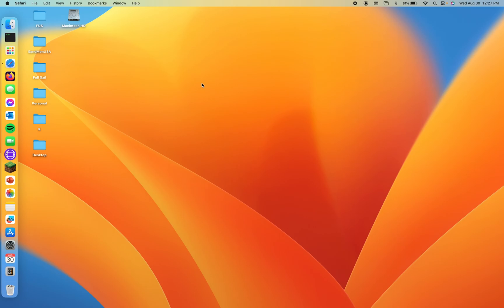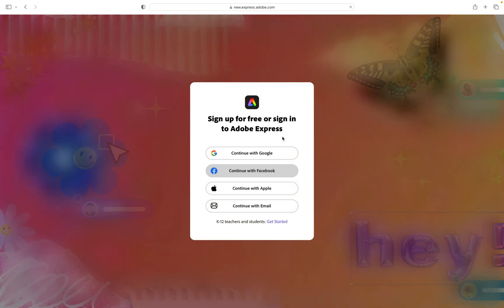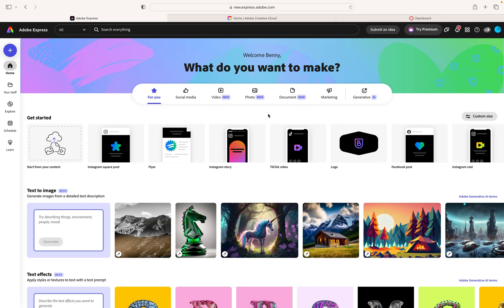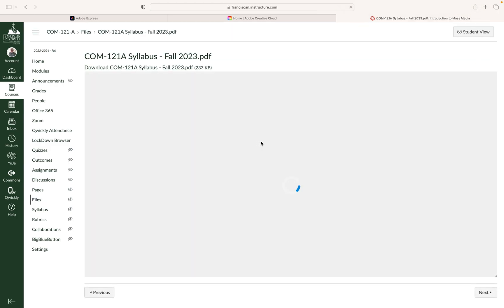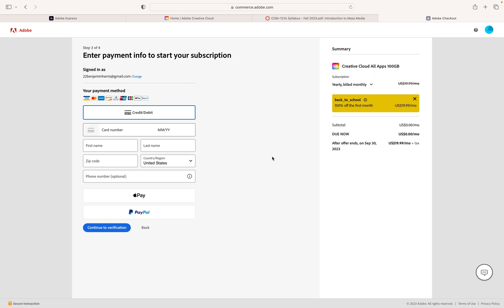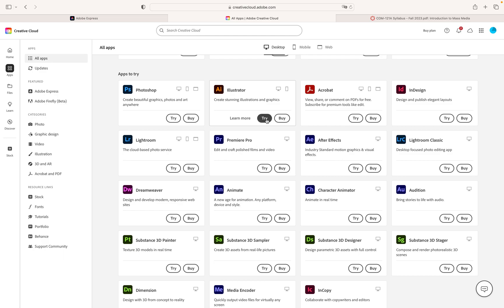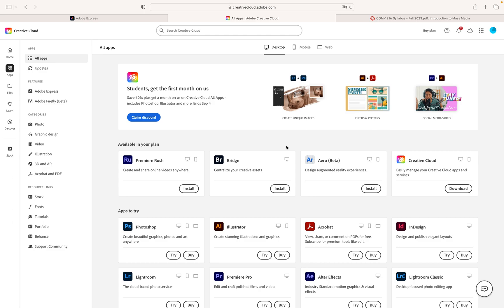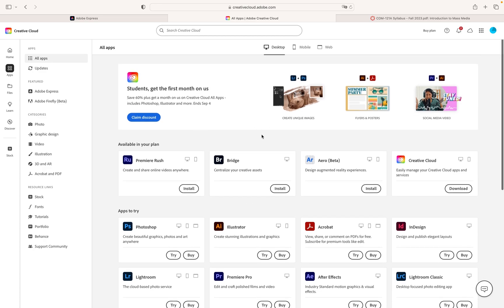Creating an Adobe Account and Express VS Creative Cloud